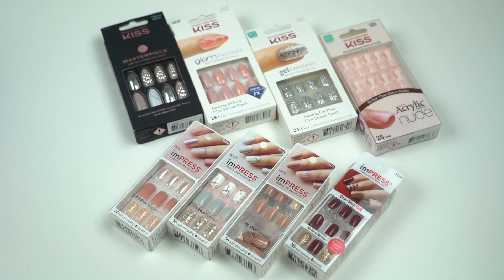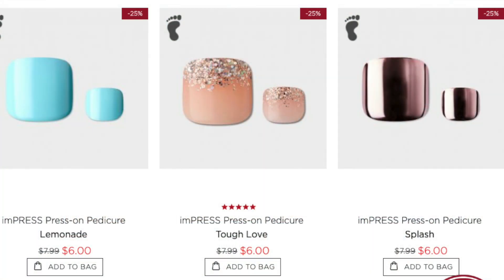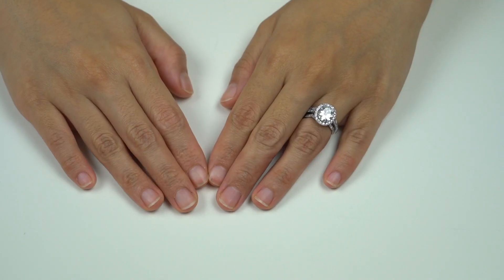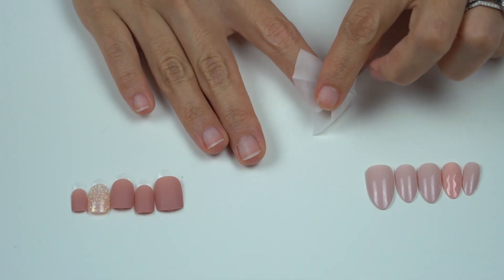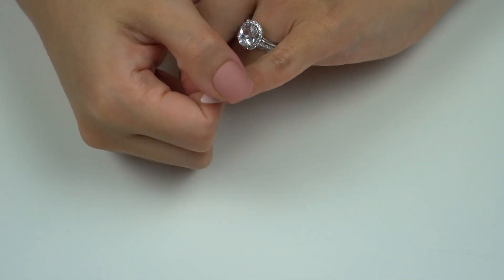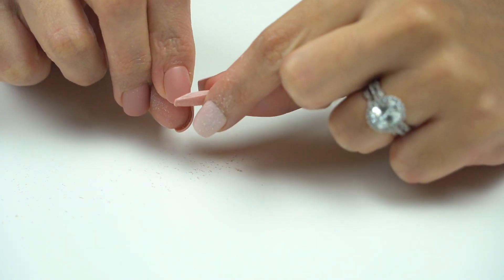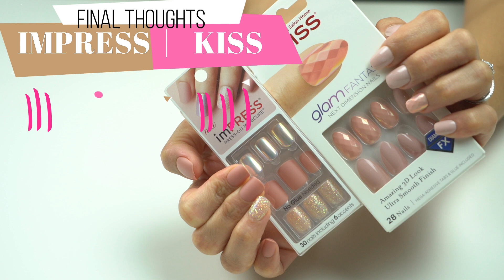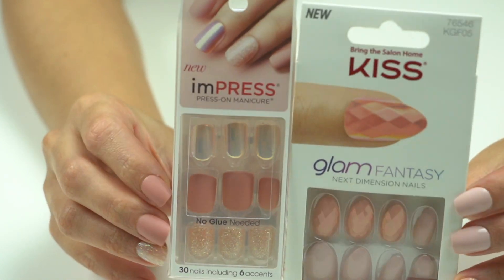THE BEST PRESS ON NAIL | IMPRESS PRESS ON MANICURE VS. KISS NAIL Part 1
After a Weel Of Using the Nail

☛PRETTY PLEASE
✓THUMBS UP

USED CAMERA: SONY A7 III
EDITOR: iMOVIE